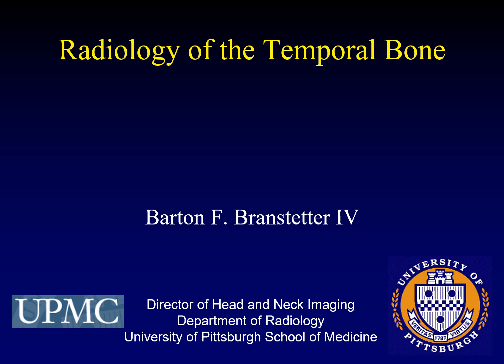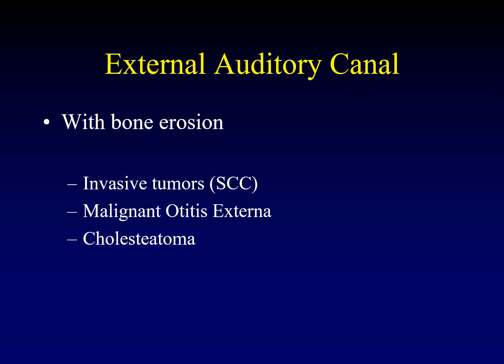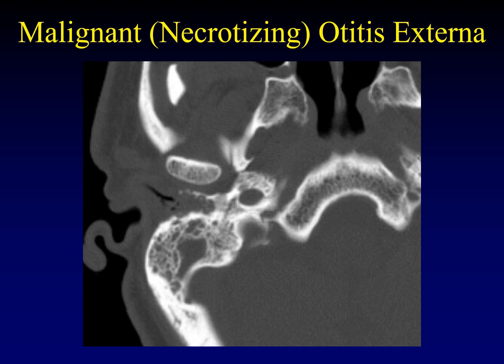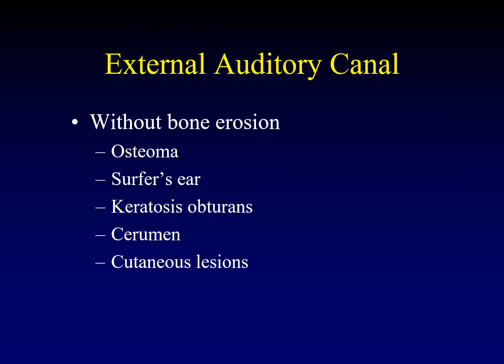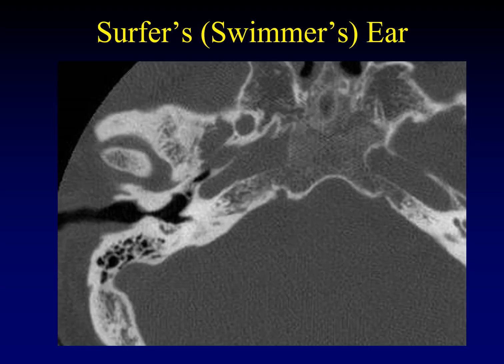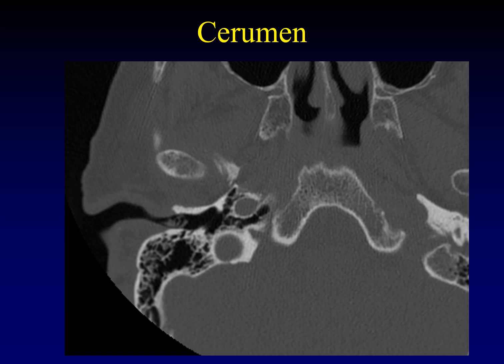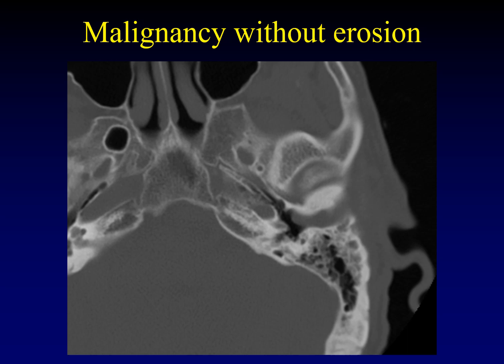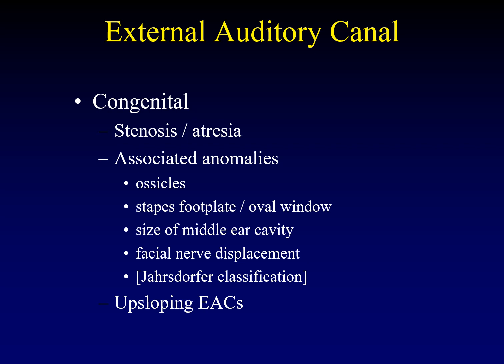Temporal Bone Pathology 1: Intro and External Auditory Canal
If you are comfortable with radiologic T-bone anatomy, you can probably start here. Or you can start with the anatomy lectures.